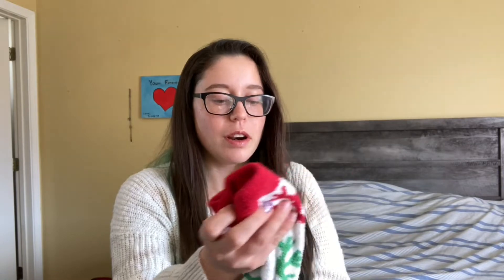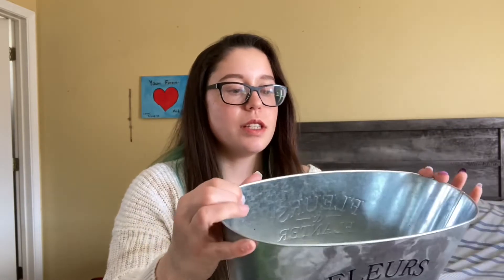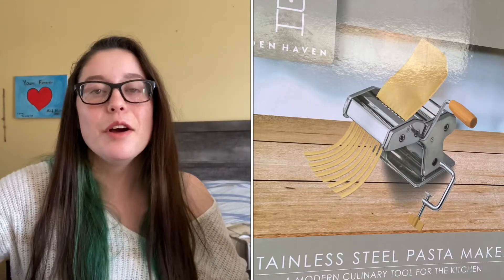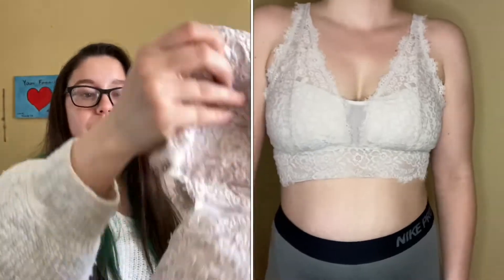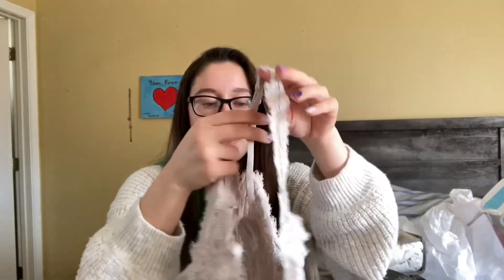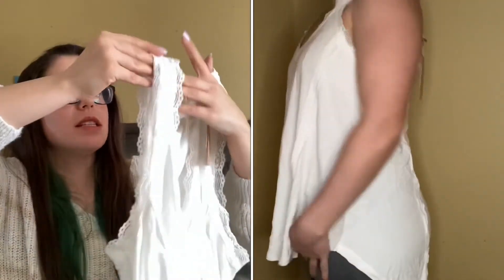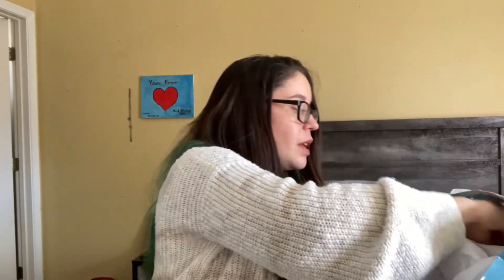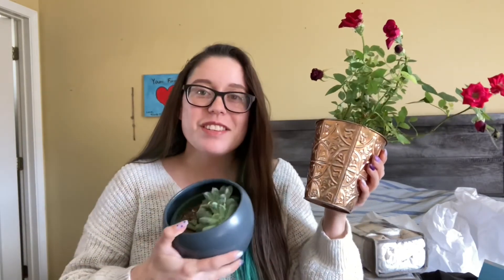What I got for my birthday 2021